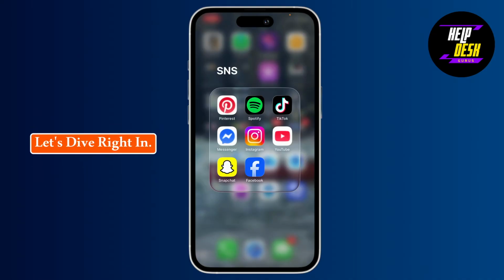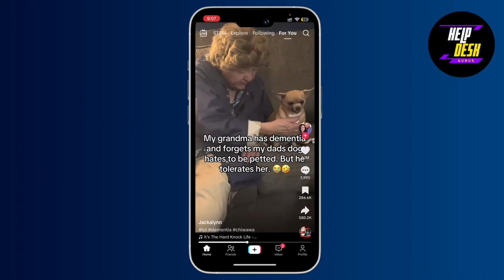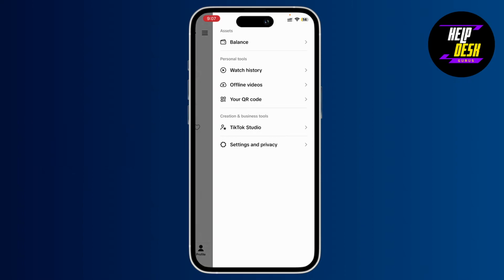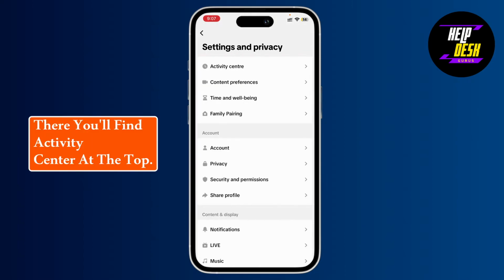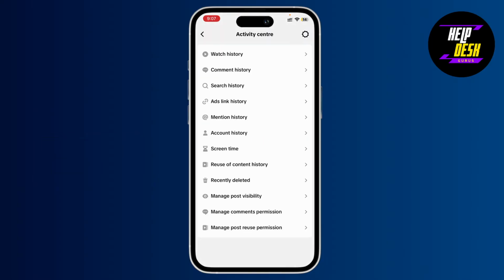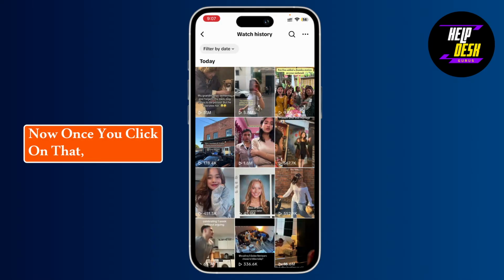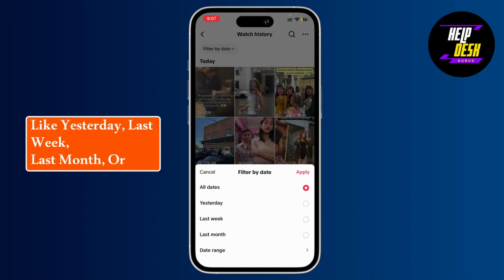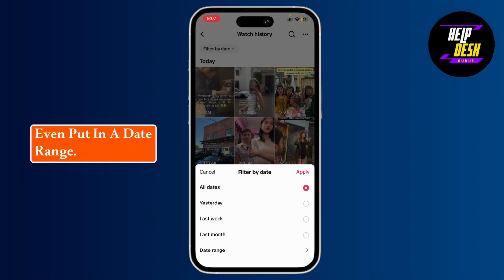How To See Watch History on TikTok ?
How To See Watch History on TikTok ?: Welcome to our step-by-step guide on "How To See Watch History on TikTok!" If you want to find videos you’ve already watched, recover a lost video, or revisit your viewing activity on TikTok, this video is for you. In this tutorial, you’ll learn how to see watch history on TikTok, how to access your TikTok activity, and different methods to find previously watched videos easily. Whether you are trying to rewatch a viral clip or track your activity, these simple steps will help you quickly navigate your TikTok watch history feature.

In this video, we will show:
How to find watched videos on TikTok
How to check TikTok activity history
How to recover watched videos on TikTok
How to revisit videos you viewed on TikTok

What you'll learn:
Can I see my watch history on TikTok?
Where is watch history in TikTok settings?
How to find videos I watched before on TikTok?
Why can’t I see watch history on TikTok?
How to track viewed videos on TikTok account?